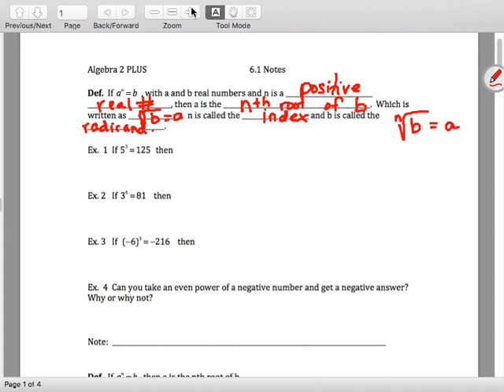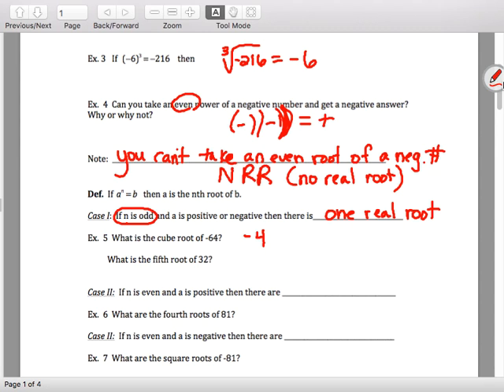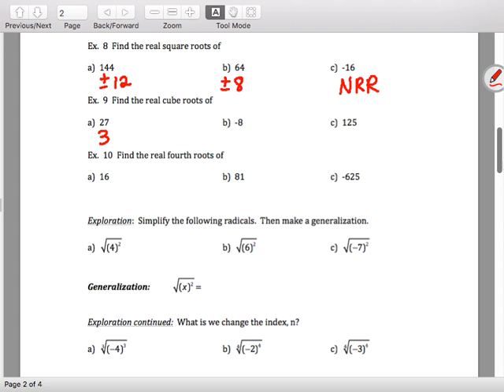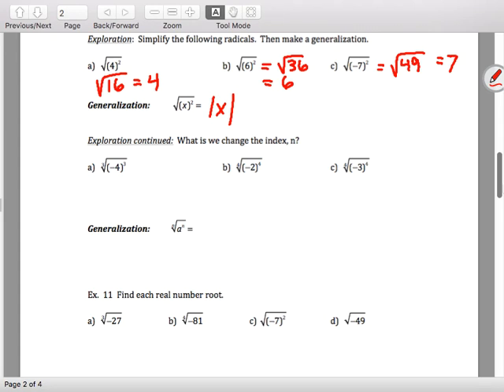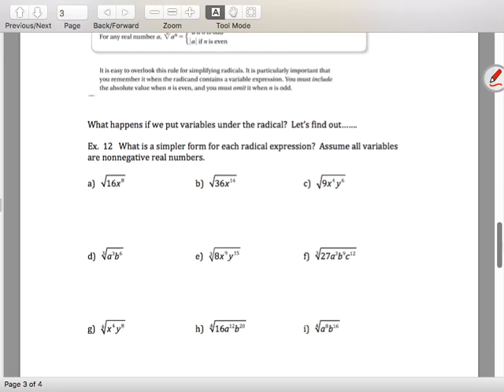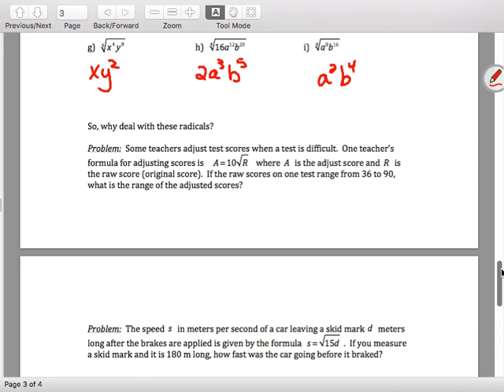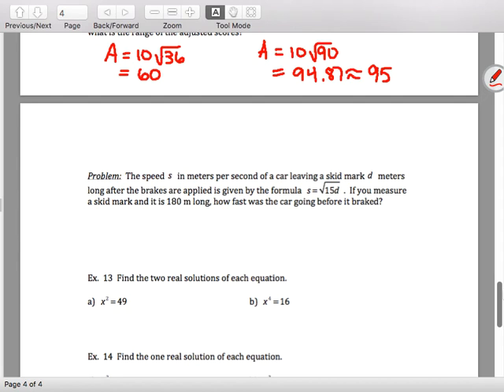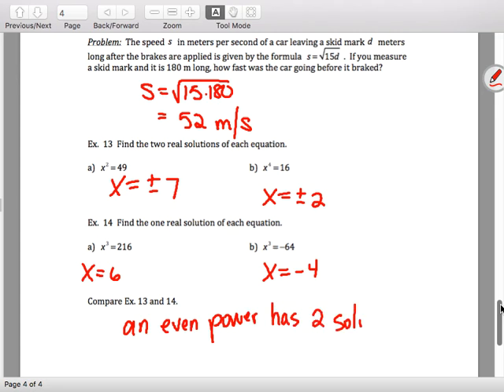A2 PLUS 6.1 Notes video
UA Algebra 2 PLUS 6.1 notes